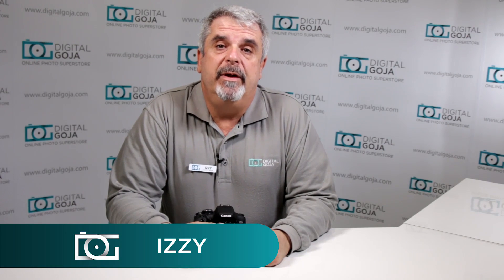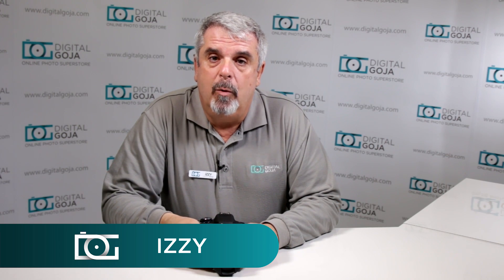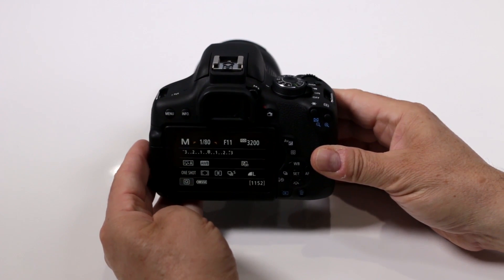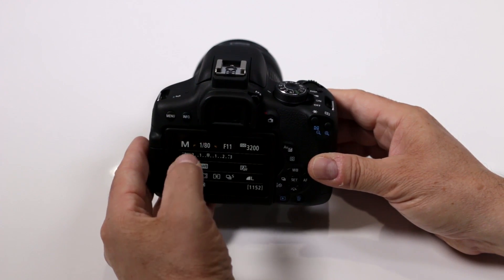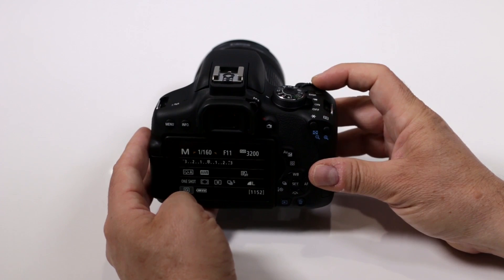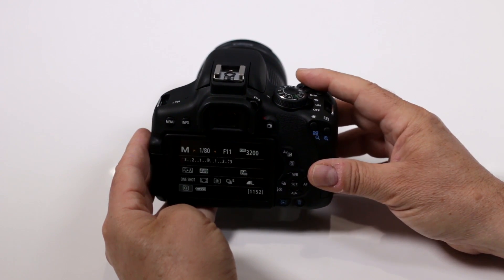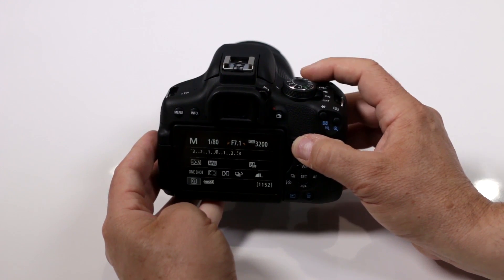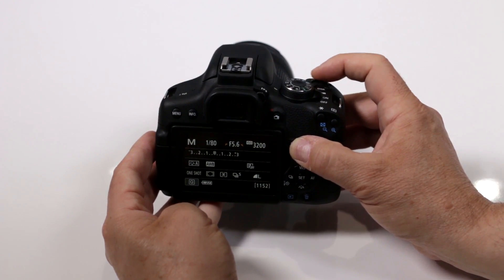TUTORIAL | How to Choose Aperture and Shutter Speed on Manual for CANON Rebel T6i Cameras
In this video Izzy will explain how to choose aperture and shutter speed on a Canon T6i.

Features:
- DIGIC 6 Image Processor.
- Full HD 1080p Video Capture.
- 19-Point All Cross-Type AF System.
- Hybrid CMOS AF III.
- Built-In Wi-Fi Connectivity with NFC.
- 3.0" Vari-Angle Touchscreen LCD Monitor.
- Hybrid CMOS AF.